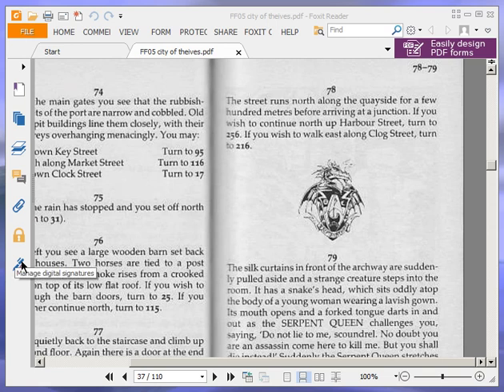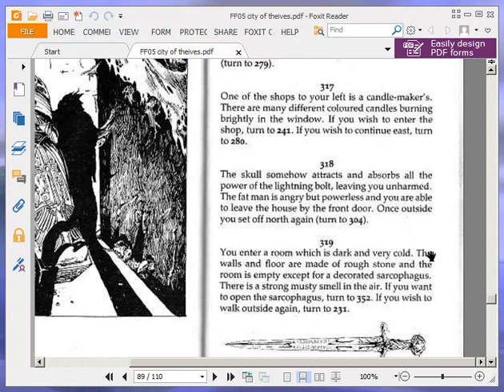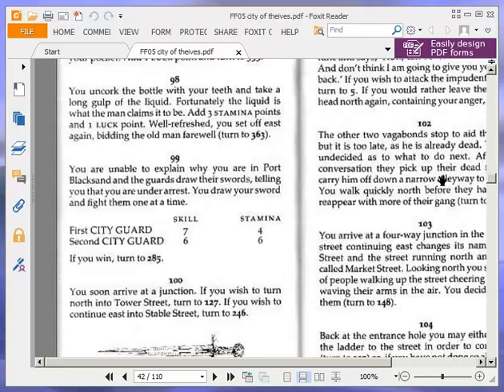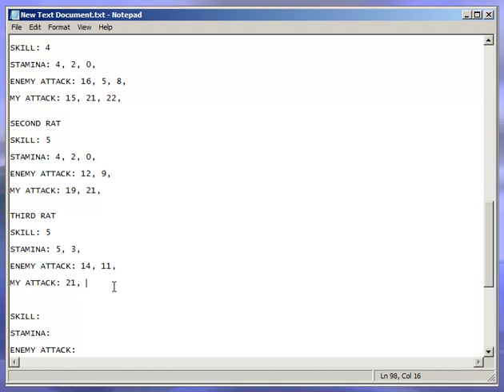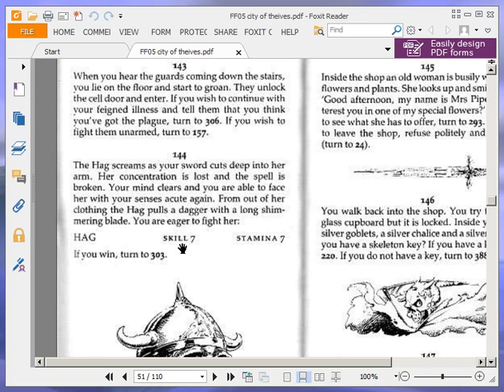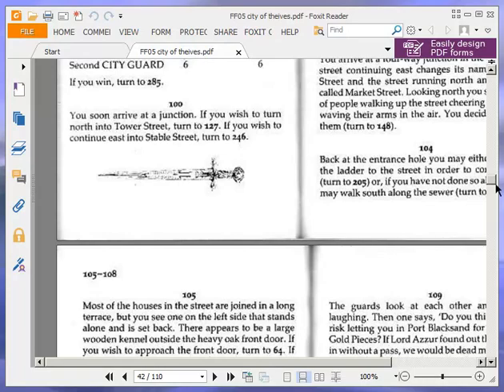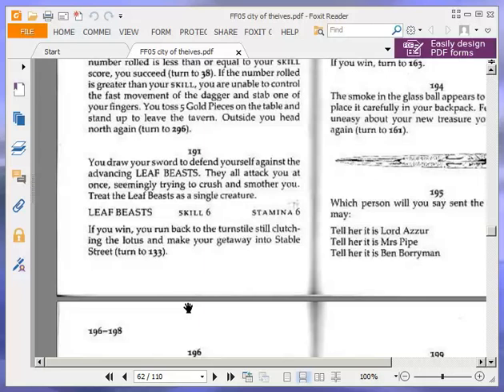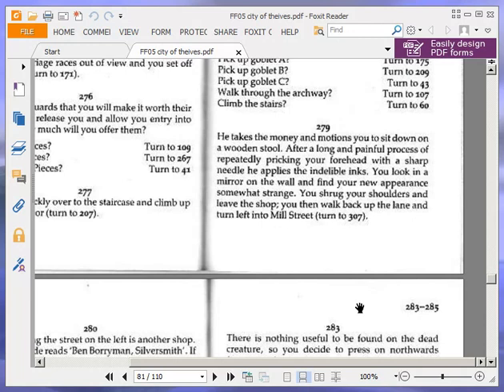Let's Play City of Thieves (Fighting Fantasy Game Book) Part 3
A playthrough with commentary (and narration) of the Fighting Fantasy Game Book City of Thieves by Ian Livingstone. Part 3.